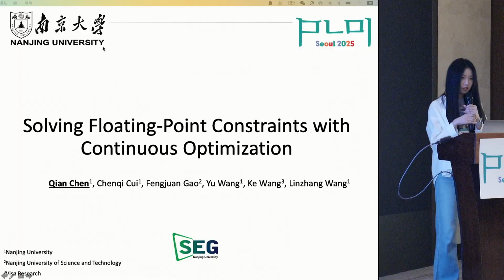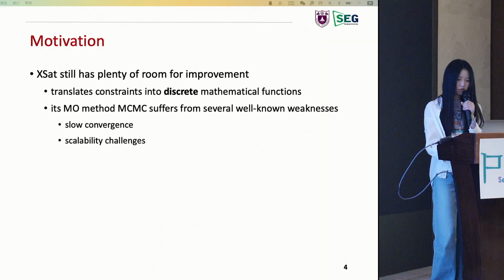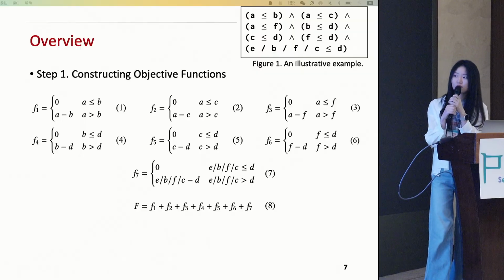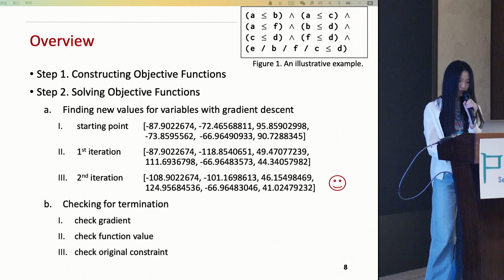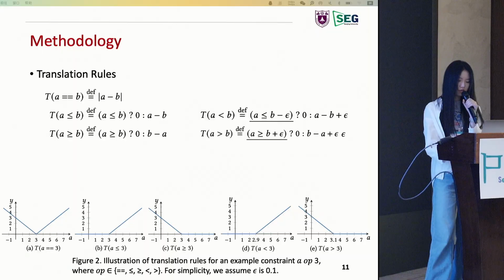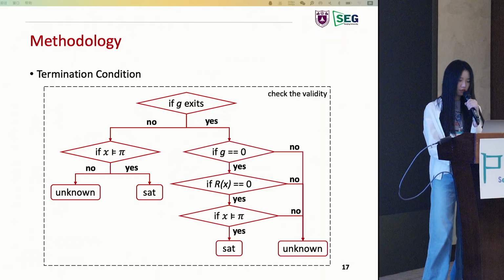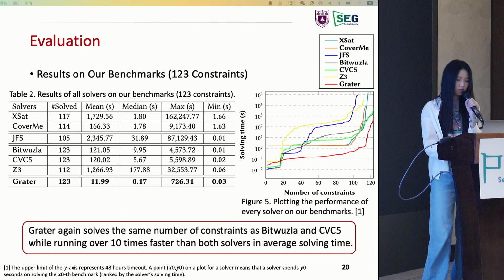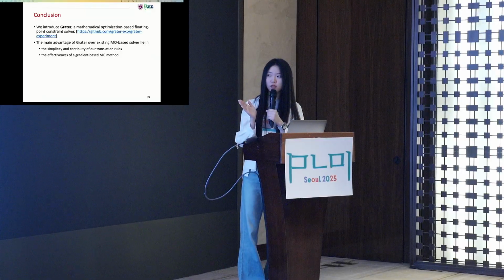[PLDI'25] Solving Floating-Point Constraints with Continuous Optimization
Solving Floating-Point Constraints with Continuous Optimization (Video, PLDI 2025)
Qian Chen, Chenqi Cui, Fengjuan Gao, Yu Wang, Ke Wang, and Linzhang Wang

Abstract: The Satisfiability Modulo Theory (SMT) problem over floating-point operations presents a significant challenge.  State-of-the-art SMT solvers often run into difficulties when dealing with large, complex floating-point constraints. Recently, a new approach to floating-point constraint solving emerges, utilizing mathematical optimization (MO) methods as an engine of their solving approach.  Despite the novelty, these methods can fall short in both effectiveness and efficiency due to issues of the translated functions (e.g., discontinuity) and inherent limitations of their underlying MO method (e.g., imprecise search process, scalability issues).  Driven by these weaknesses of prior solvers, this paper introduces a new MO-based approach that is shown highly potent in solving floating-point constraints. Specifically, on the benchmarks of JFS (a recent solver based on fuzzing), Grater, a realization of our approach, solves as many constraints as Bitwuzla and one more than CVC5 but runs over 10 times faster and over 40 times faster than Bitwuzla and CVC5 in median solving time across all benchmarks. It is worth mentioning that Bitwuzla and CVC5 are the strongest solvers for floating-point constraints according to results of the annual international SMT solver competition (SMT-COMP). Together, they have won all gold medals for QF_FPArith and FPArith divisions, which focus on floating-point constraints solving, over the past three years.  To further evaluate Grater, we select over 100 most difficult benchmarks from the FP SMT-LIB, a logic regularly used in SMT-COMP.  The difficulty is measured by the complexity of the composition (e.g., number of variables, clauses) and the interdependencies within constraints.  Grater again solves the same number of constraints as Bitwuzla and CVC5 while running over 10 times faster than both solvers in average solving time, and over 50 times (resp. 30 times) faster than Bitwuzla (resp. CVC5) in median solving time.    We release the source code of Grater, along with all evaluation data, including detailed comparisons of Grater against each baseline solver (i.e., Z3, CVC5, Bitwuzla, JFS, XSat, and CoverMe), to facilitate reproducibility.